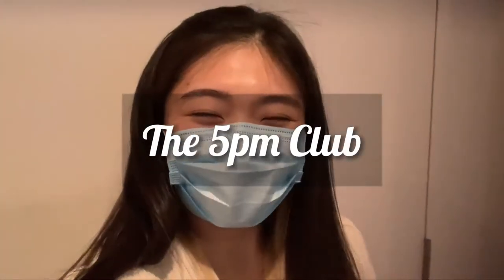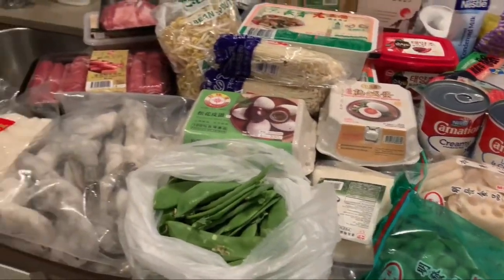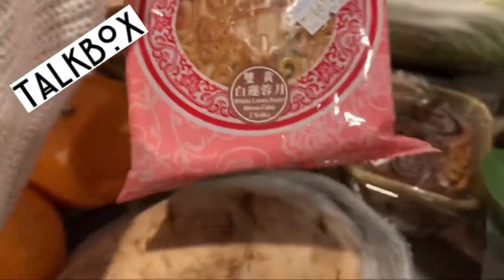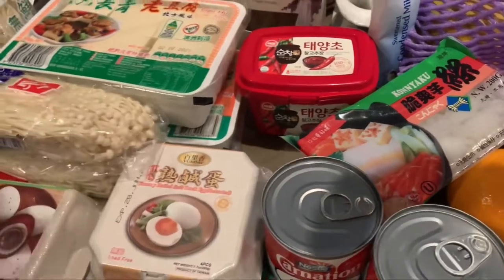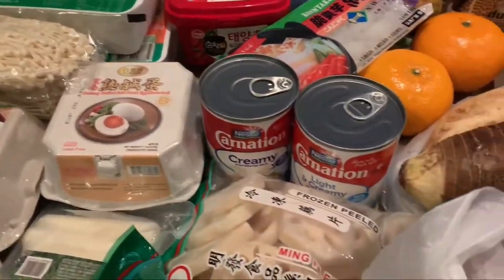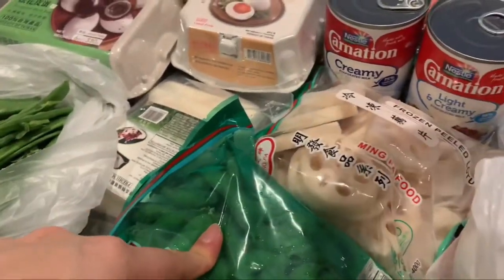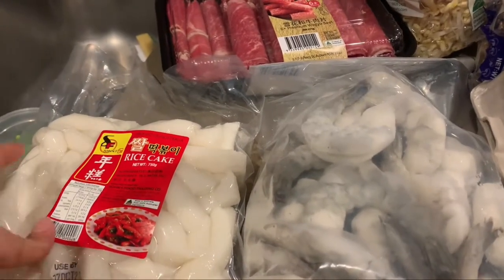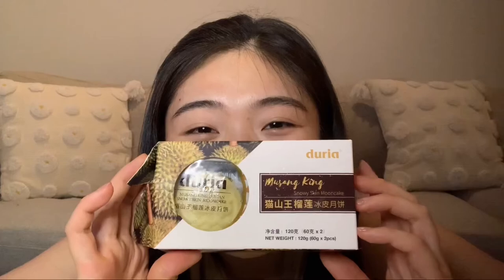[Eng] Grocery Shopping With Me | Asian Supermarket @Sydney… Guess what I got in the end…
Asian supermarket is where my heart belongs… Anyone with me?

Get your club membership before the promotion ends (which is never). First 100 members will get… a sincere “thank you”🐒💗

***A peek into the future for you***
I’m going to do some more videos on the following themes:

1. Taking care of yourself
2. Taking care of others
3. Vlogs- life in Sydney as an international student/ expat
4. Daily/ weekly check ins
Help share the tips, life hacks, love and support to people you think who may find it helpful 💓 and to let them know that they’re not alone 🫂